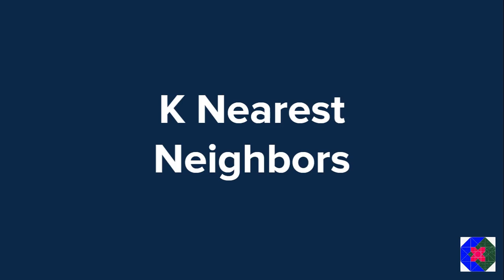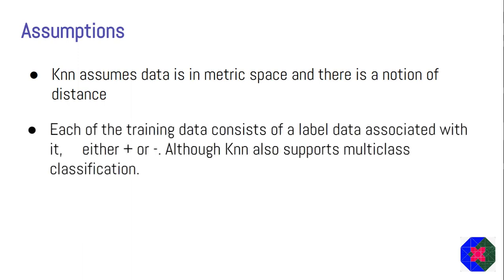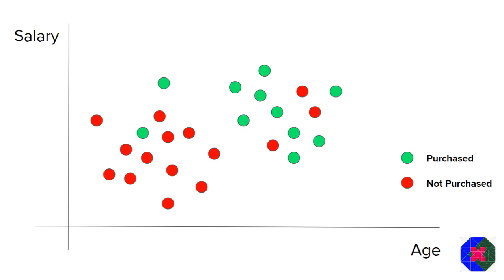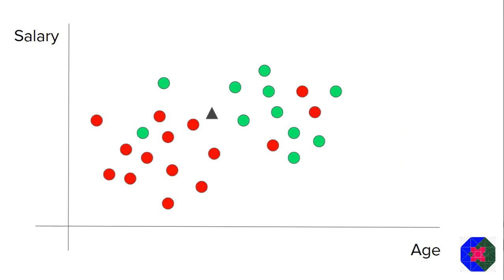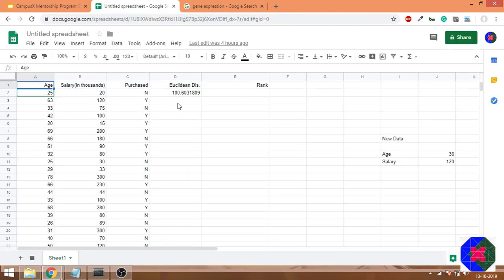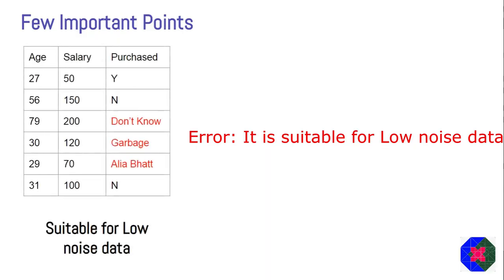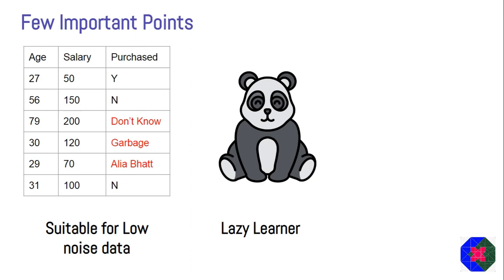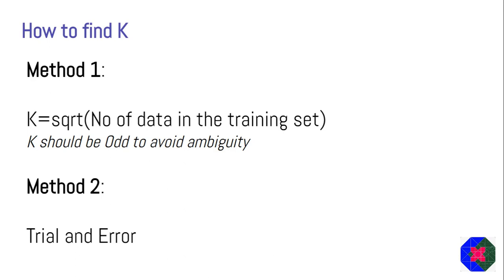K Nearest Neighbors Part 1 - Introduction and Geometric Intuition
In this video, we will understand the geometric intuition behind K Nearest Neighbor algorithm About CampusX: